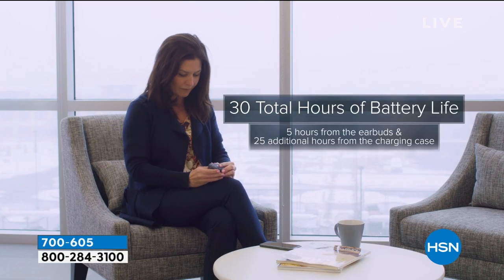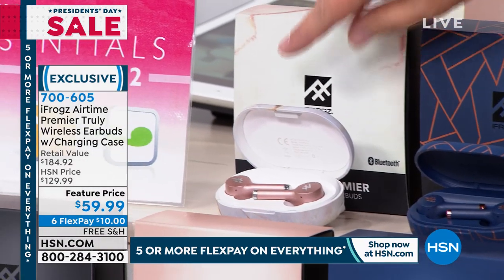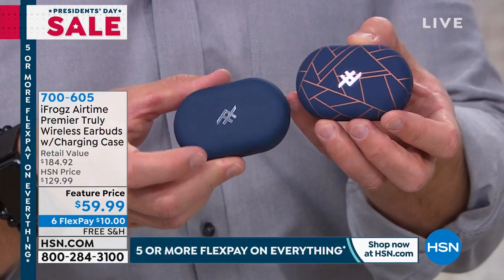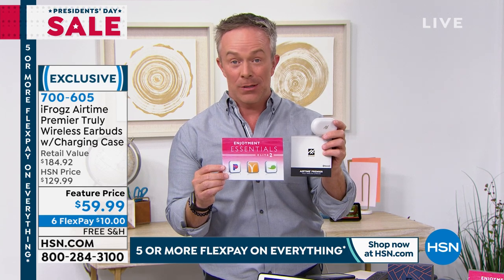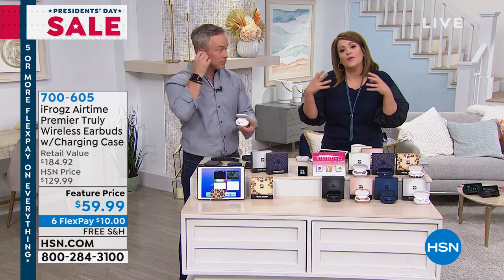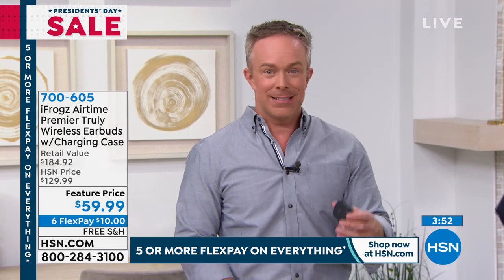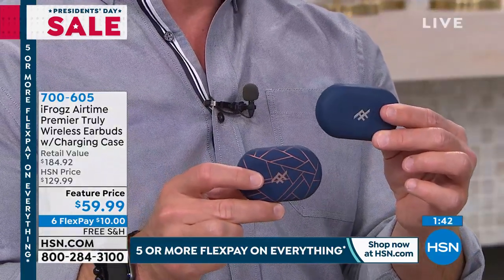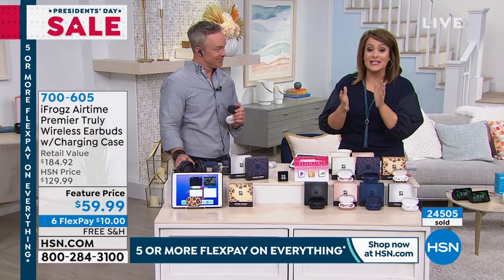iFrogz Airtime Premier Truly Wireless Earbuds, Charging ...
iFrogz Airtime Premier Truly Wireless Earbuds, Charging Case   Voucher
Change the way you enjoy music. These stylish wireless earbuds feature an ultrafeatherlite design, and come with three sizes of silicone ear tips to provide a comfortable fit. Great for those on the go, these earbuds only stop when you do Autoon and autopairing features ensure they're ready to go right out of the charging case, so you can listen or take calls for up to 30 hours.

    iFrogz Airtime Premier earbuds
    Wireless charging case
    Micro USBC cable
    3 Pairs of eartips (S, M, L)
    Quickstart guide

Bundled Goodies

    Enjoyment Essentials Elite 2 voucher